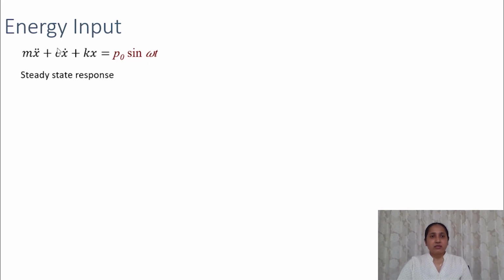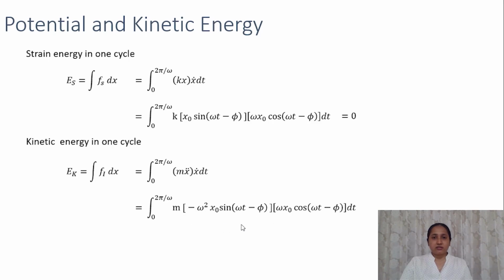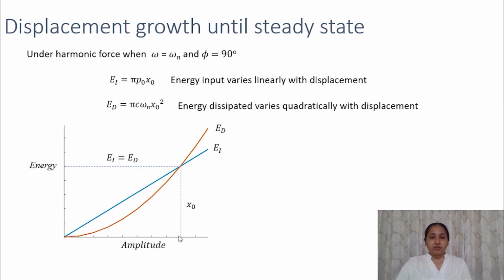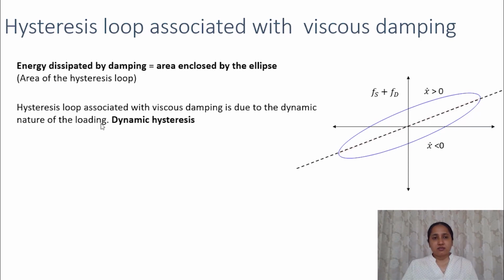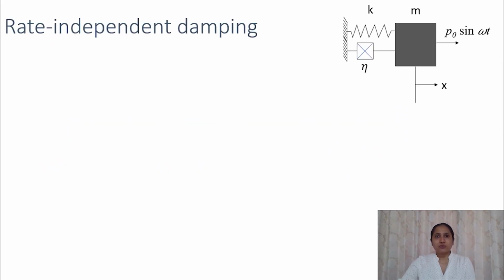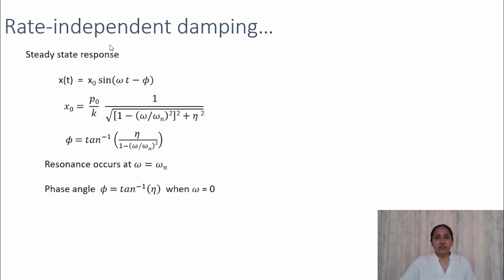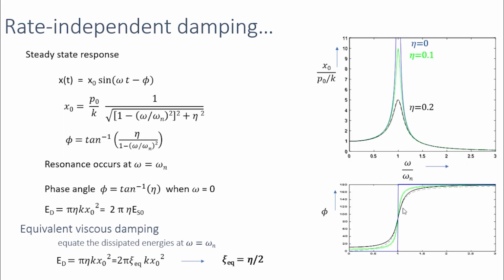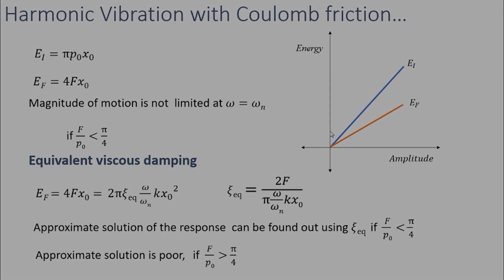Energy and Damping